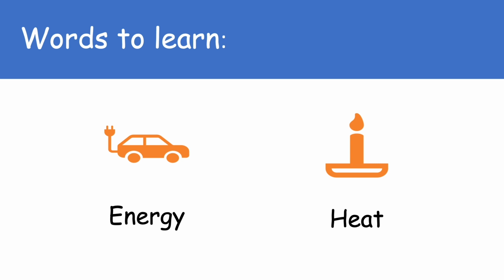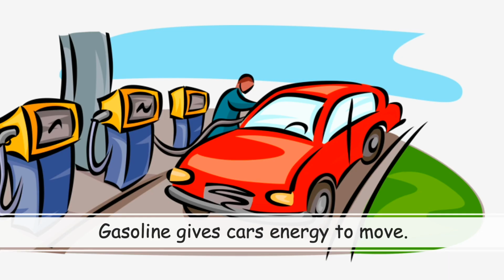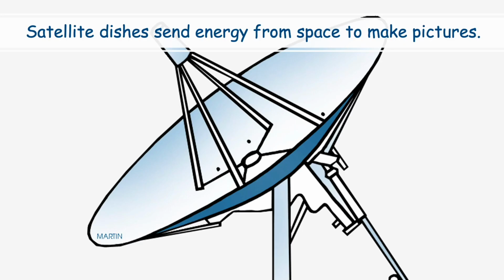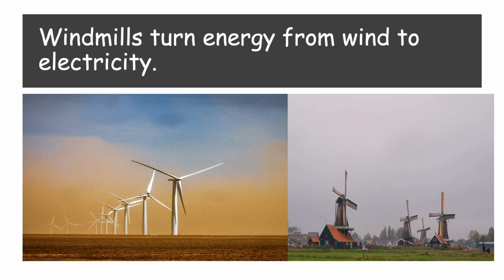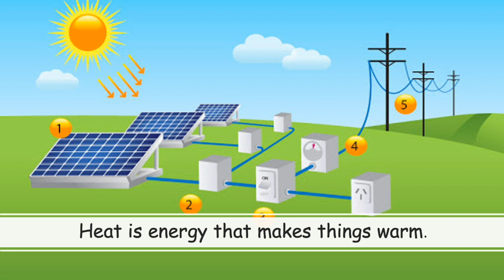Learn About Energy and Heat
Science: A Closer Look. Energy Everywhere. How do we use heat energy? Types of energy. Heat, light, sound and electricity are forms of energy that makes things work and change.

Learning Clips and Diaries warmly welcomes you💖! Learning and variety diaries channel here  ✈️🏆🎾🥑🐶. With warm and best regards🙏💓🙏